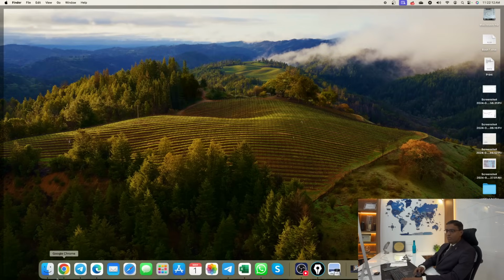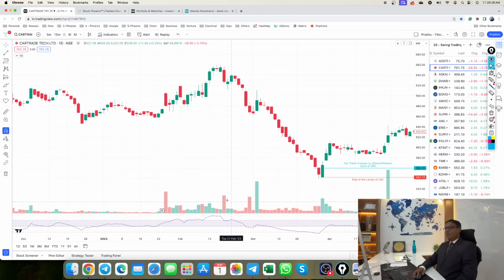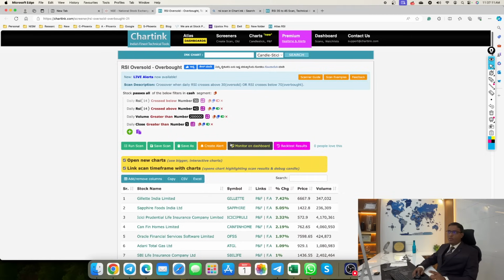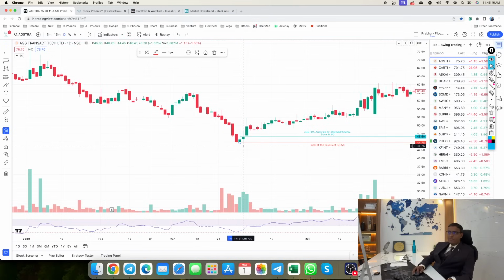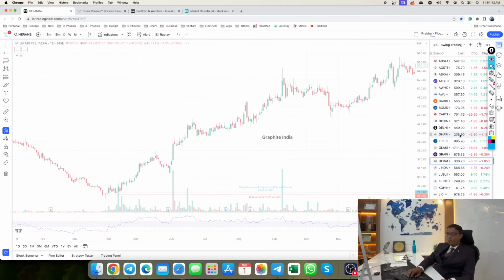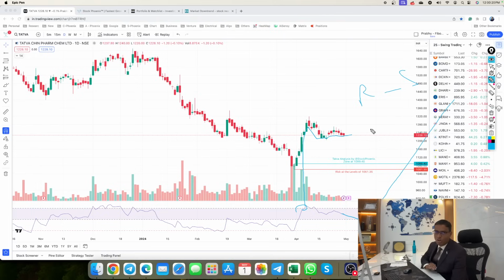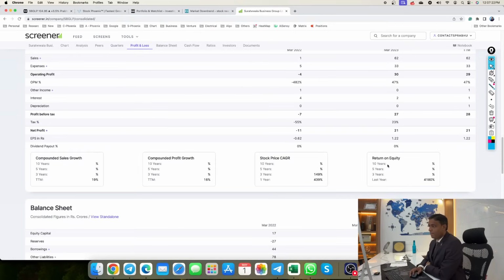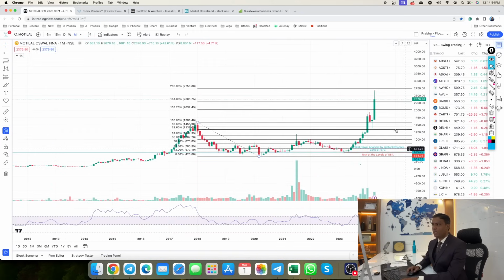Class 4, Video 1 | Trade From Bottom with Instant Reversal | Cohort April`24 | 2 May